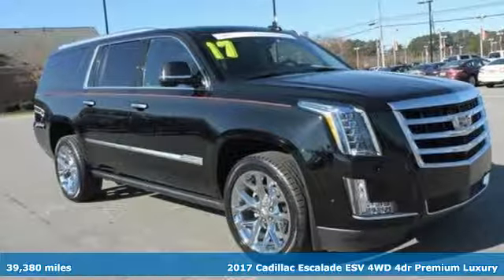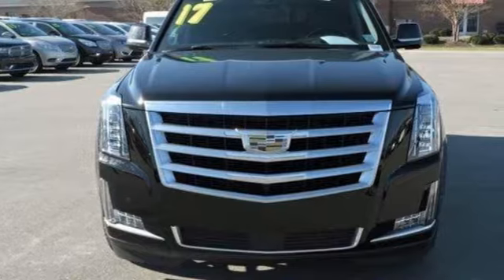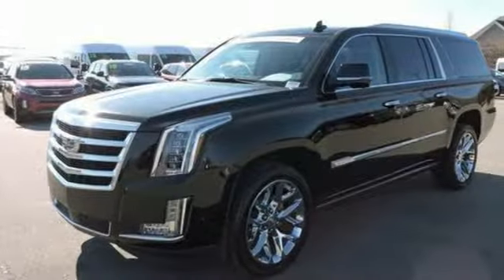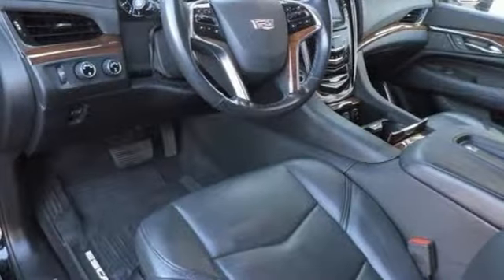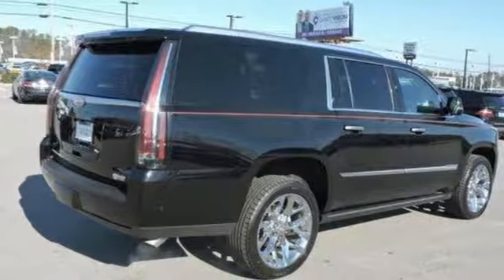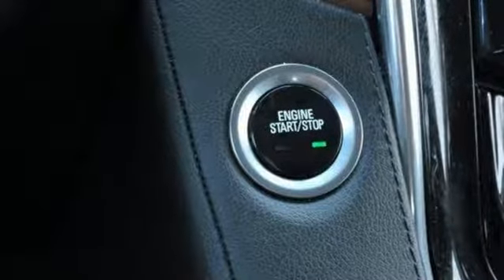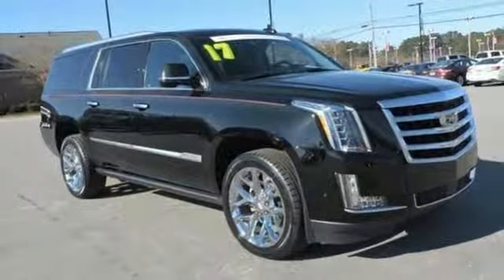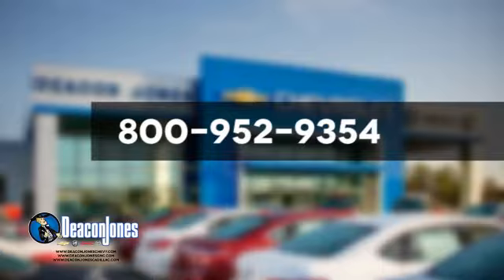2017 Cadillac Escalade ESV Smithfield NC Selma, NC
Year: 2017
Make: Cadillac
Model: Escalade ESV
Trim: 4WD 4dr Premium Luxury
Engine: 6.2L 8 Cylinder Engine
Transmission: AUTOMATIC
Color: BLACK RAVEN
Interior: JET BLACK
Mileage: 39380
Stock #: T580115A
VIN: 1GYS4JKJ0HR179294
PRICED TO MOVE $4,500 below NADA Retail! Heated Leather Seats, DVD Entertainment System, Moonroof, Navigation, Captains Chairs, 4x4, Trailer Hitch, WHEELS, 22 X 9 (55.9 CM X 22.9 CM) 6-SPOKE CHROME MULTI-FEATURED DESIGN CLICK NOW! KEY FEATURES INCLUDE: Leather Seats, DVD, Sunroof, 4x4, Quad Bucket Seats, Power Liftgate, Rear Air, Heated Driver Seat, Heated Rear Seat, Cooled Driver Seat, Back-Up Camera, Premium Sound System, Satellite Radio, Onboard Communications System, Trailer Hitch Remote Trunk Release, Keyless Entry, Privacy Glass, Steering Wheel Controls, Child Safety Locks. OPTION PACKAGES: WHEELS, 22 X 9 (55.9 CM X 22.9 CM) 6-SPOKE CHROME MULTI-FEATURED DESIGN, ASSIST STEPS, POWER-RETRACTABLE, RUNNING SIDE BOARD with LED lighting, LPO, INTERIOR PROTECTION PACKAGE includes (VAV) all-weather floor mats, LPO and (VLI) all-weather cargo mat, LPO, ENGINE, 6.2L V8 WITH ACTIVE FUEL MANAGEMENT Spark Ignition Direct Injection (SIDI) and Variable Valve Timing (VVT), includes aluminum block construction (420 hp [313.2 kW] @ 5600 rpm, 460 lb-ft of torque [621 N-m] @ 4100 rpm) (STD), CADILLAC CUE INFORMATION AND MEDIA CONTROL SYSTEM WITH EMBEDDED NAVIGATION 8 diagonal color information display featuring touch response, haptic feedback, gesture recognition, Natural Voice Recognition, Phone Integration for Apple CarPlay and Android Auto capability for compatible phone, Collection and Teen Driver. Five USB ports, including one in the articulating storage door/bin and auxiliary audio port (STD), TRANSMISSION, 8-SPEED AUTOMATIC, 8L90 (STD). AFFORDABLE TO OWN: This Escalade ESV is priced $4,500 below NADA Retail. AutoCheck One Owner WHY BUY FROM US: Choose from thousands of preowned vehicles at Deacon Jones. Deacon Jones opened his first used car lot in 1974 in Princeton Pricing analysis performed on 1/10/2019. Horsepower calculations based on trim engine configuration. Please confirm the accuracy of the included equipment by calling us prior to purchase.

Address:
1115 North Bright Leaf Blvd